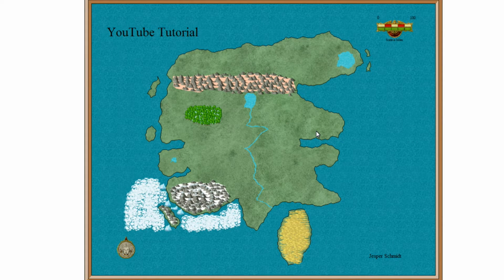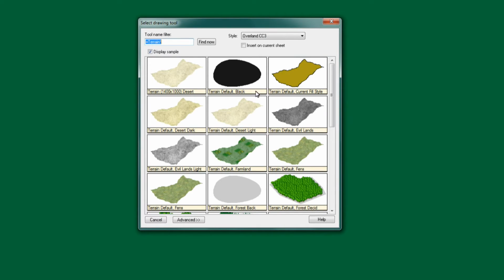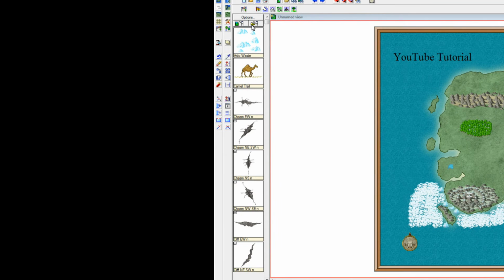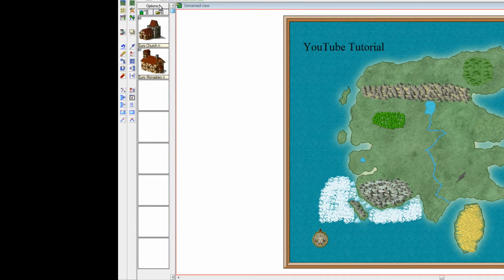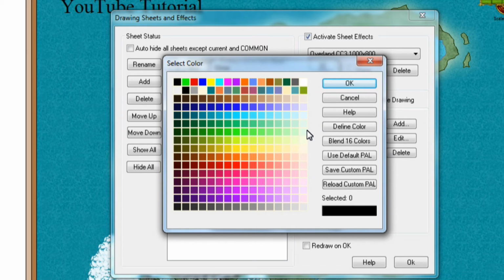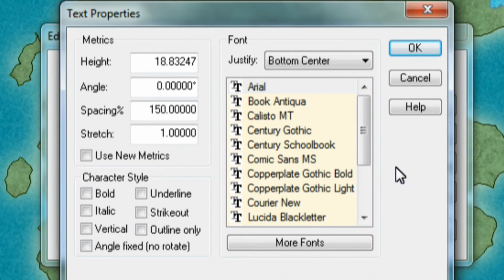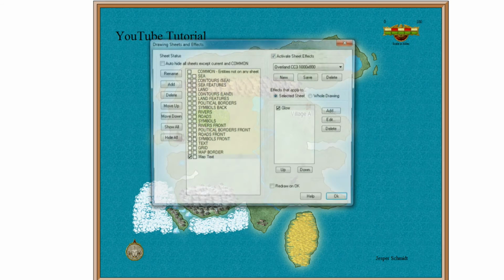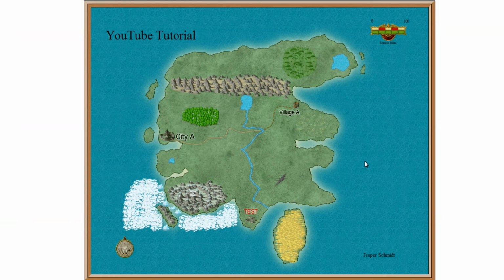Map Making with Campaign Cartographer 3 • Tutorial 6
In this video you will learn how to add natural features, cities, and text labels to your fantasy map in Campaign Cartographer 3.

This tutorial will cover all you need to know in order to create a fantasy map - step by step. This full guide will take you from start to finish of fantasy map creation using Campaign Cartographer 3.

If you are interested in Campaign Cartographer 3, you can get it

If you want to learn more on how to design a fantasy map here is the link to the ebook mentioned in the video

This books cover everything you need to know for creating a fantasy map, and it takes you through it all, step by step in an easy and approachable guide format.

SUPPORT!